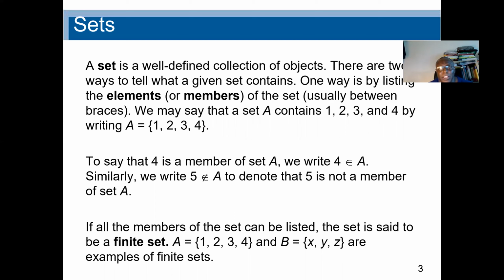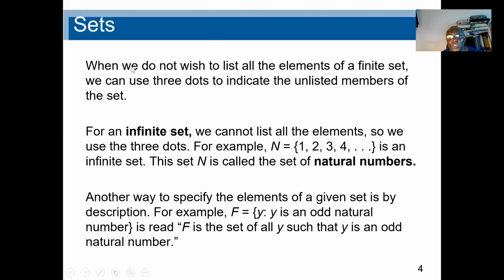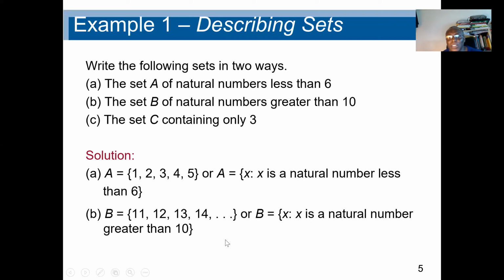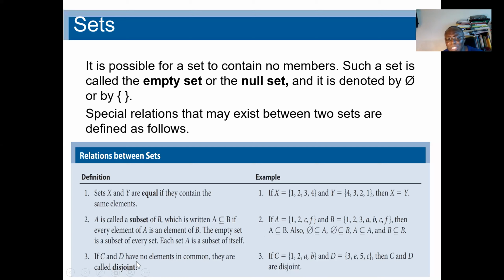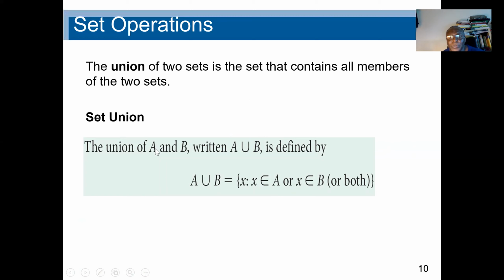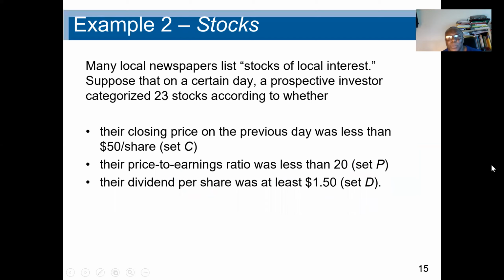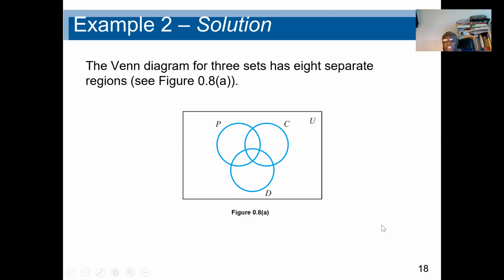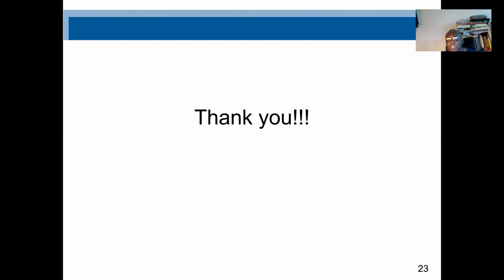Precalculus - Sets Lecture 0 - 1